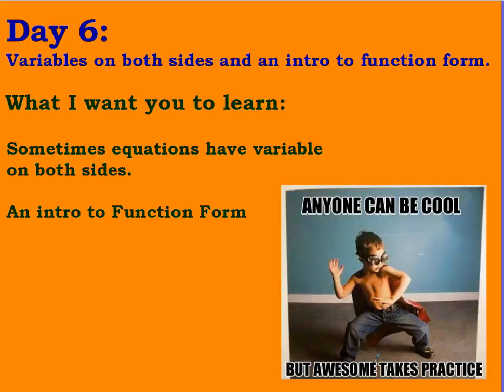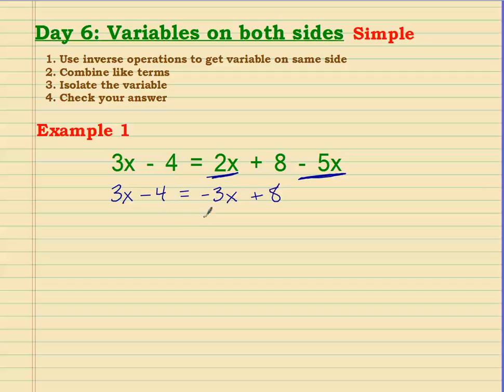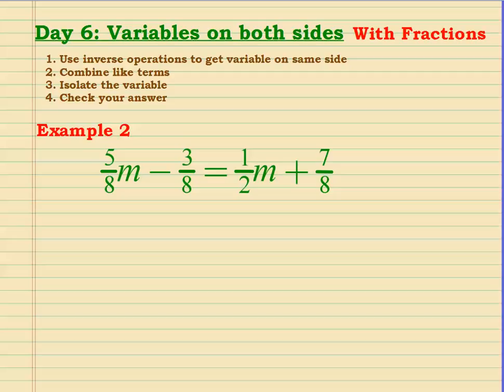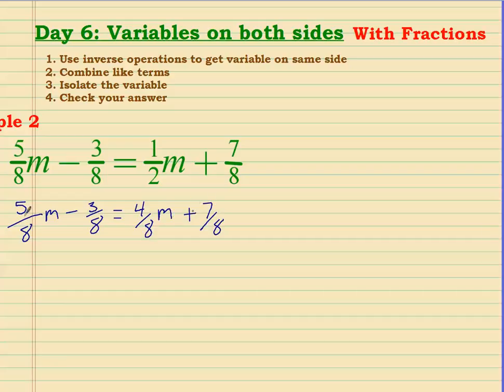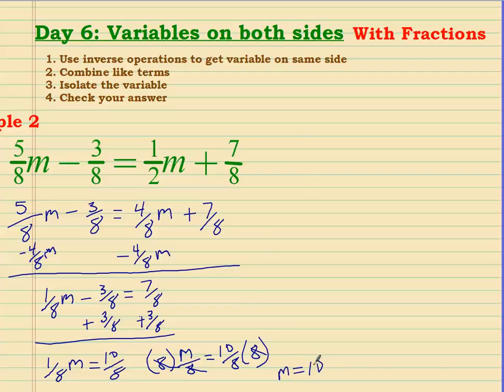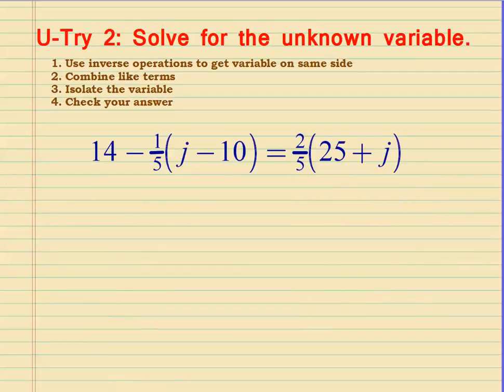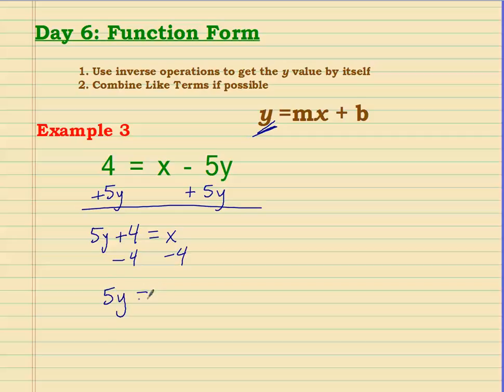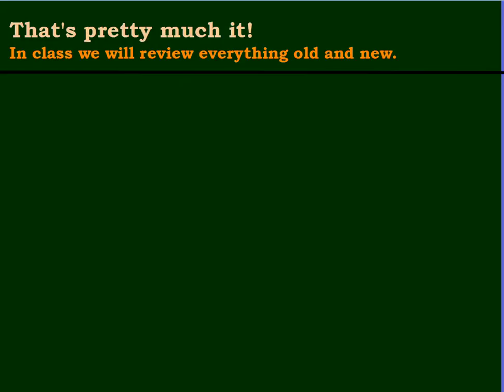Variables on Both Sides